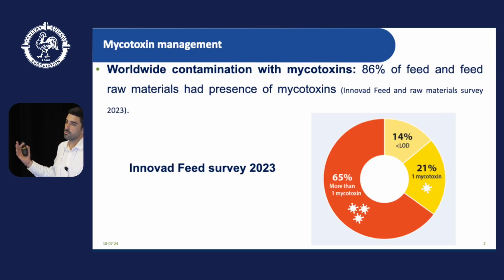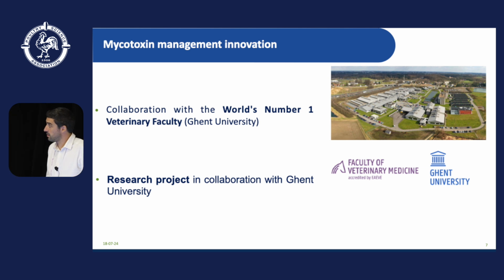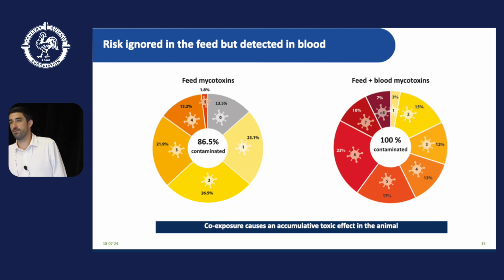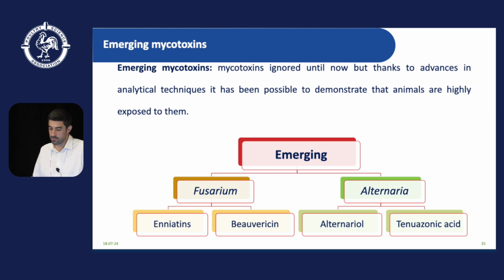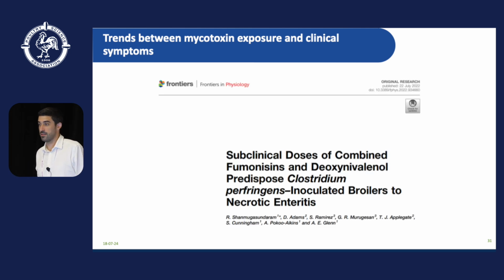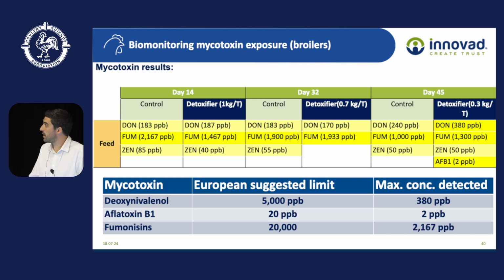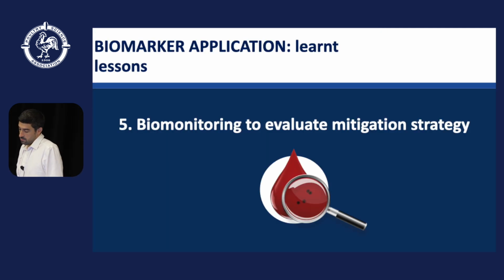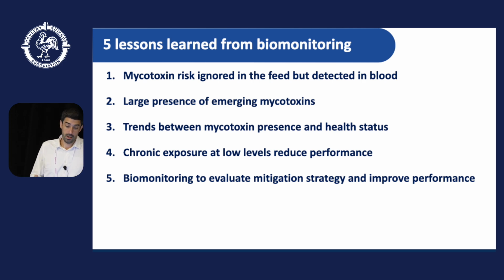Day 4 PM Sessions Mycotoxin Biomarker Analysis